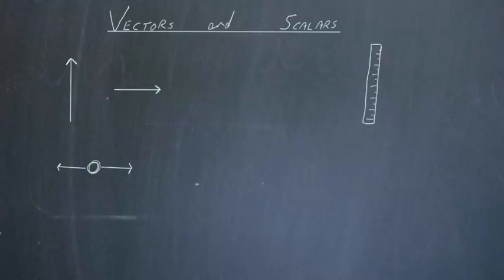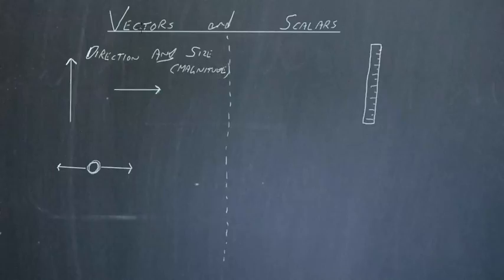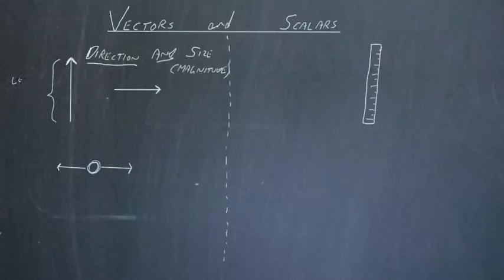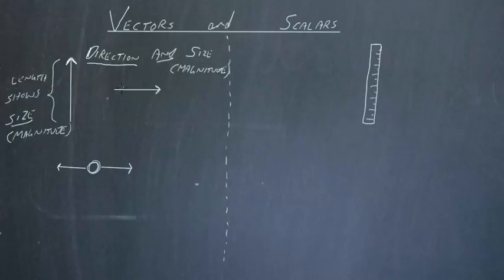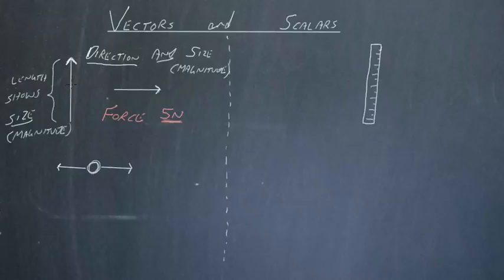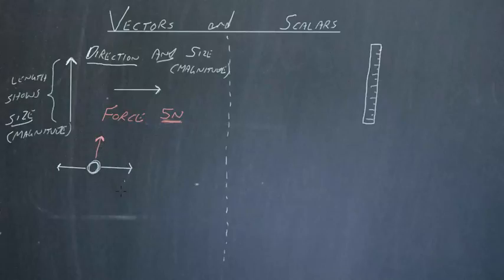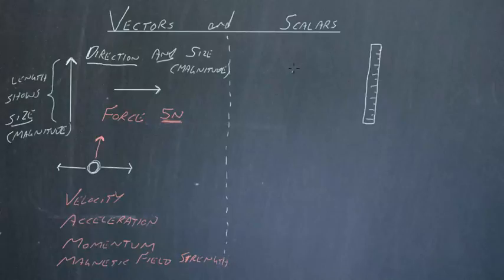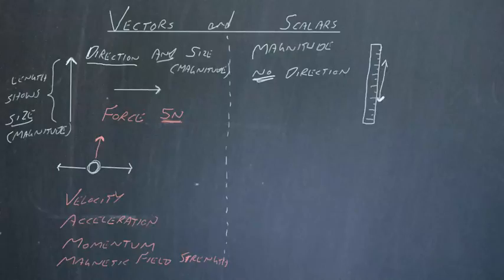Vectors and Scalars Intro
Just a short video I made for my students on vectors and scalars. I'm uploading it in case it's of any use to anybody else out there :-)